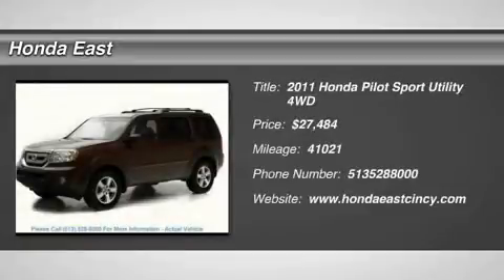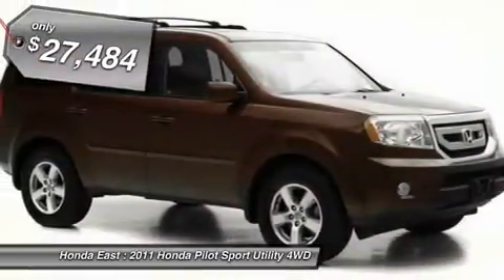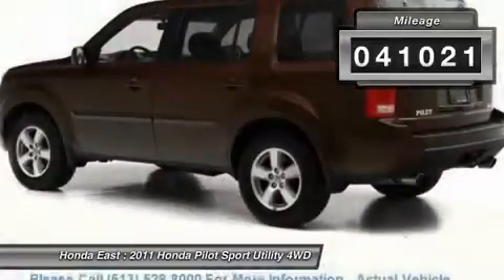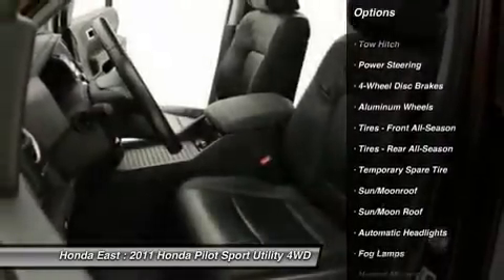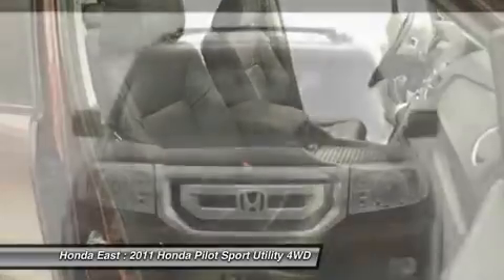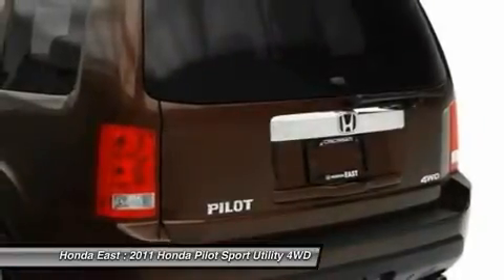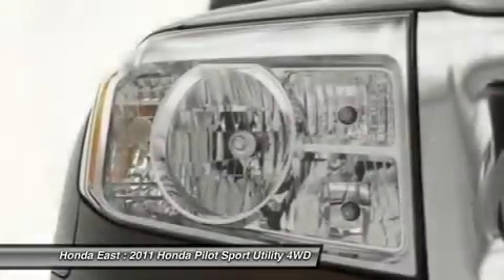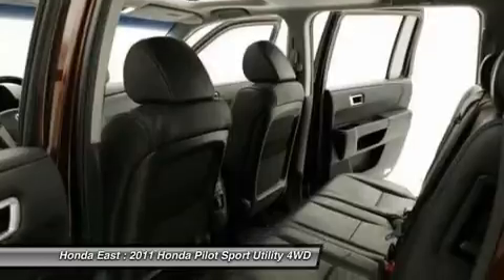2011 HONDA PILOT Cincinnati, OH 3-BB099087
2011 HONDA PILOT Cincinnati, OH
Stock# 3-BB099087

Honda East
529 Ohio Pike

ONE OWNER!!! CLEAN CARFAX!!! 2011 Honda Pilot EX-L w/ 4WD, 4-Wheel Disc Brakes, Alloy wheels, Electronic Stability Control, Front dual zone A/C, Front fog lights, Heated door mirrors, Heated Leather, New Brakes, New Tires, Non Smoker, Power driver seat, Power passenger seat, Remote keyless entry, Security system, Split folding rear seat, Sunroof/Moonroof, Traction control, and XM Radio. If you want an amazing deal on an amazing SUV that will not break your pocket book, then take a look at this gas-saving 2011 Honda Pilot. Awarded Consumer Guide's rating of a Midsize SUV Best Buy in 2011. This outstanding, one-owner Pilot, with grippy 4WD, will handle anything mother nature decides to throw at you during one of her bad days at work. New Car Test Drive said,  ...plenty of cargo and people versatility in an efficient package, with towing capacity for light loads and the available confidence of all-wheel drive...